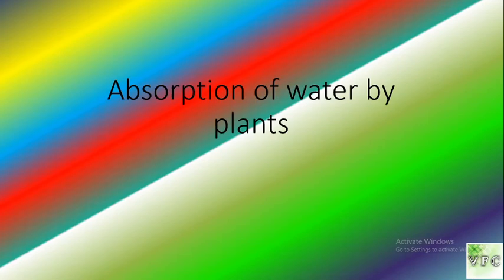Absorption of water by plants